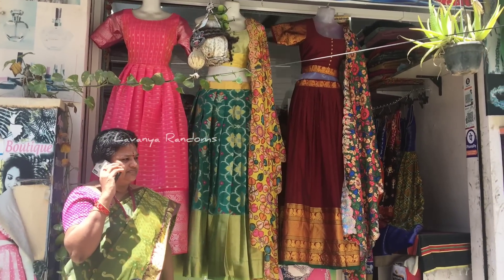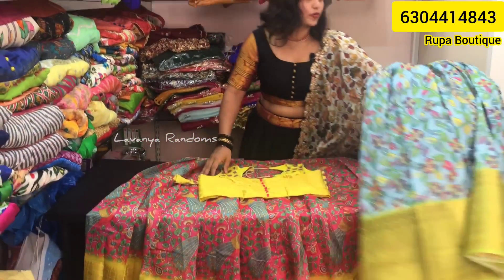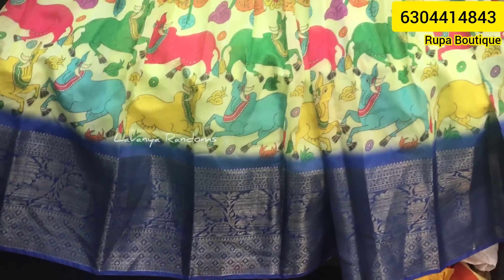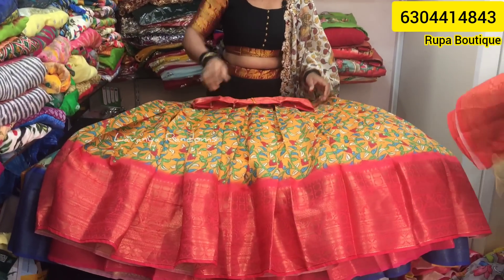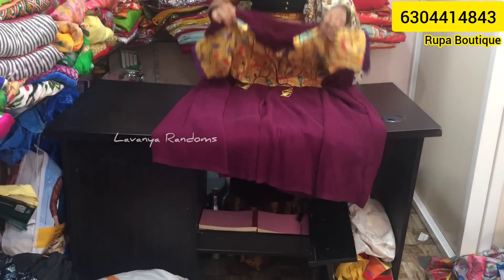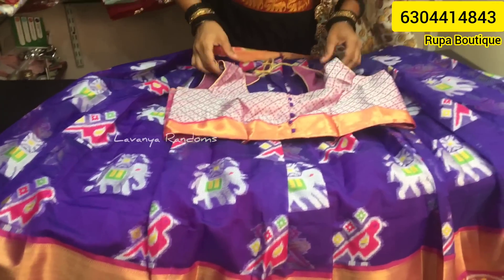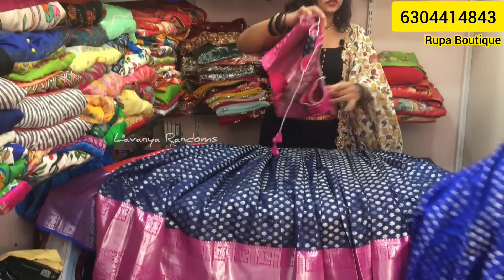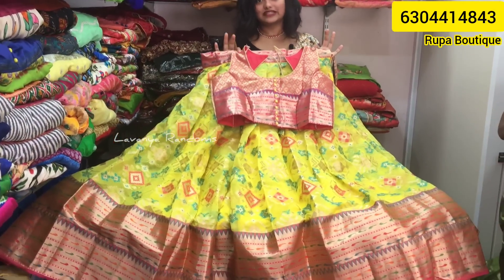దసరా బతుకమ్మ కి అద్దిరిపోయే లంగావోణీ Sets|S-3Xl Half saree sets|Pattu Langa Vonis|LavanyaRandoms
నవరాత్రులకి Best లంగావోణి sets|ఈ video మొత్తం Halfsarees చూపించాం| VIDEO చూసిన వెంటనే BOOK చేస్కోండి

Roopa Boutique
Malabar gold shop lane
Road no 5 Hyderabad

Note: Admin will not interfere in any deals. Admin is neither legally nor otherwise liable for any transaction happened between buyer & seller. This platform is created to facilitate sellers to showcase their products to wide range of audience  & buyers to avail offers & latest trends in the market